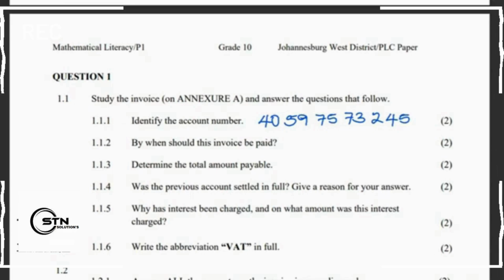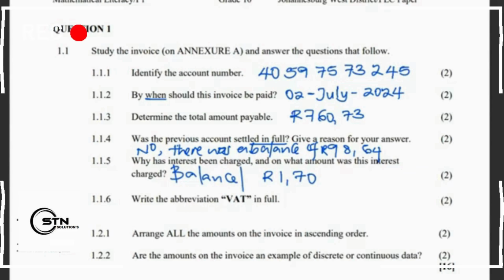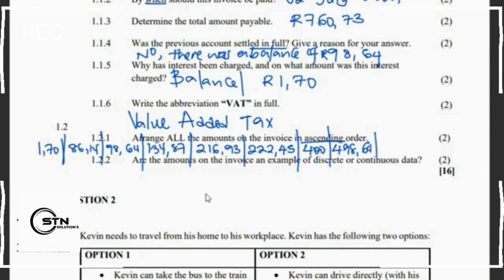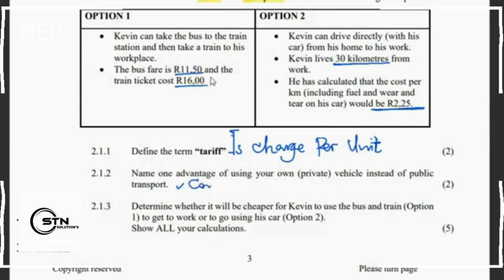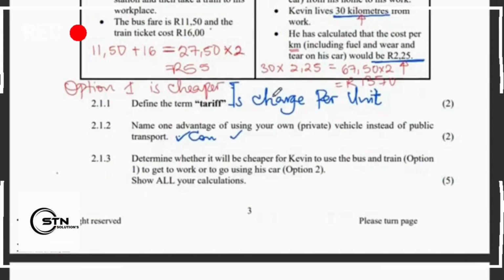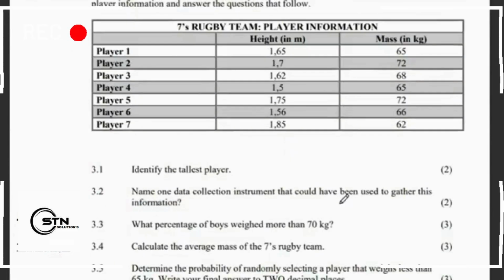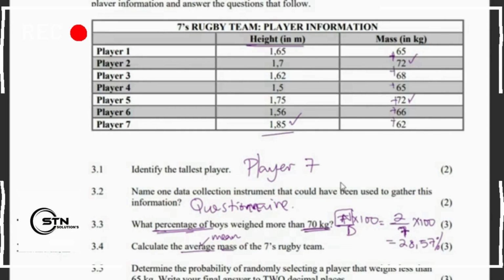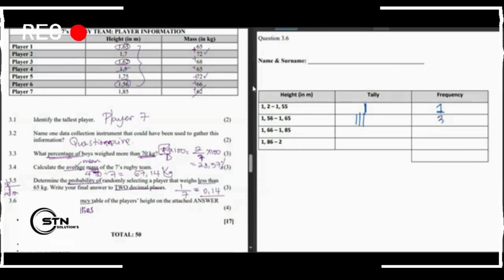Grade 10 Mathematics Literacy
Grade 10 learners by providing a full breakdown or walkthrough of the May–June Paper 1 Mathematics Literacy